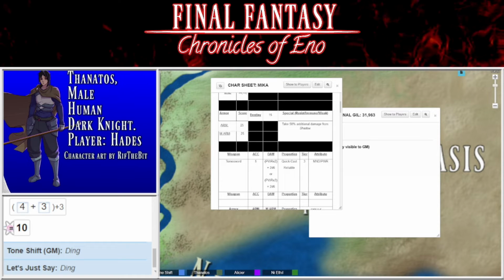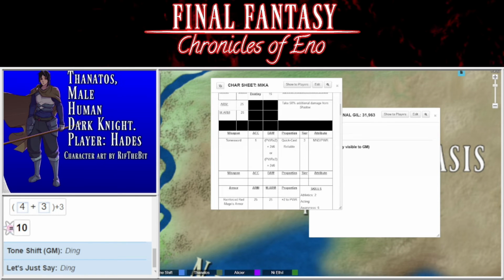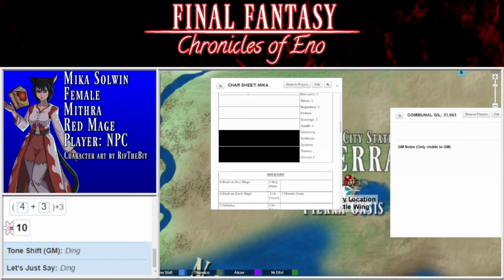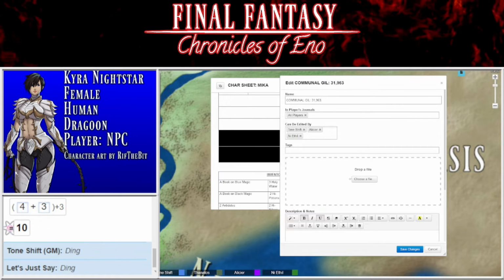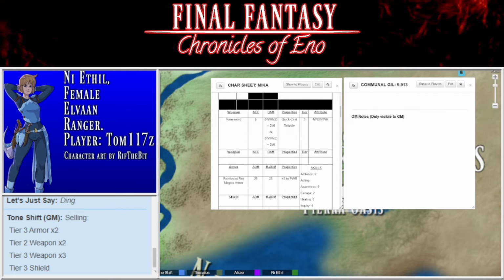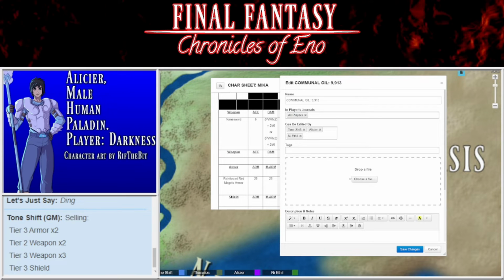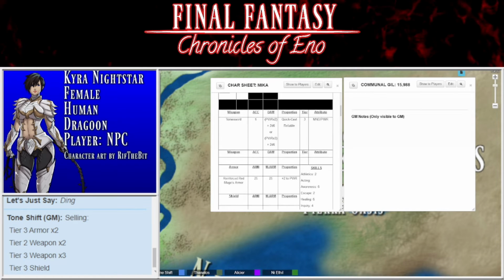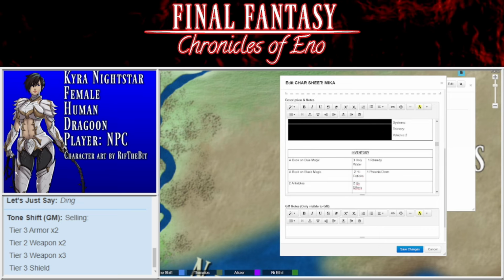Final Fantasy D6: Chronicles of Eno - Episode 156 | The Oasis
Pressing towards the edge of the desert, we find ourselves in a quaint oasis where Leviathan's next crystal awaits...